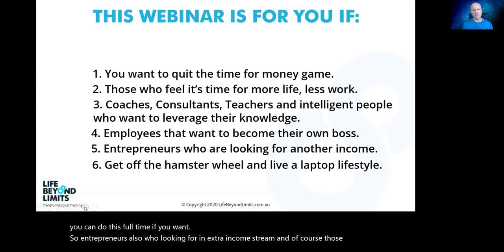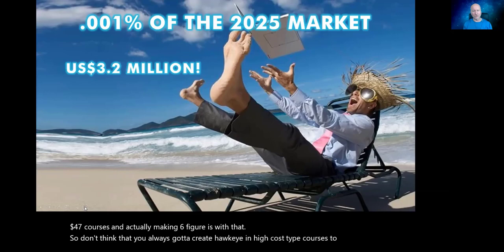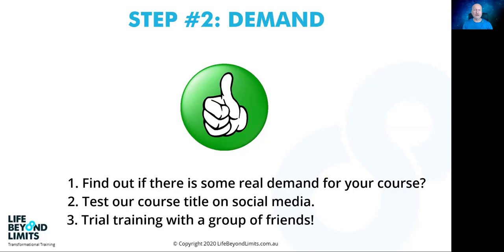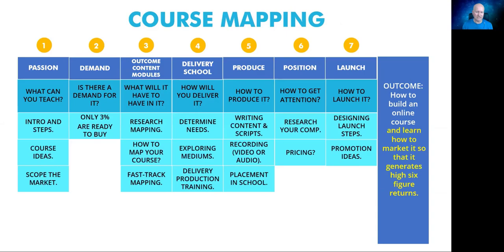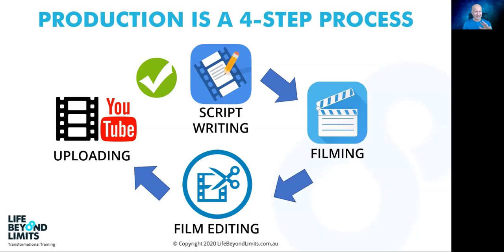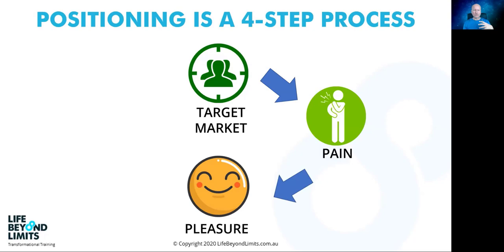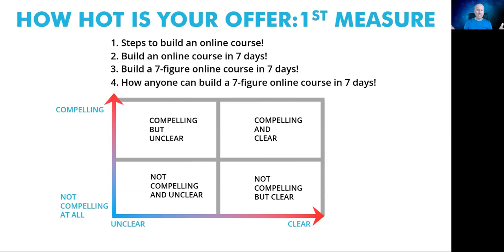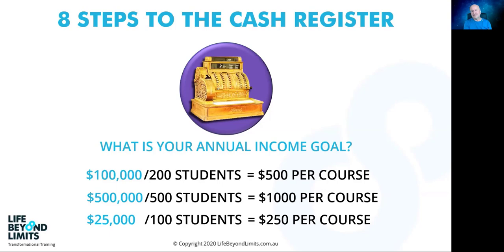Income Incubator - Online Courses Made Simple Webinar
Hi There!

Today I would like to share with you a hugely exciting opportunity to learn how to create online courses that can transform your ideas into an Income Incubator that will create new streams of income for you - and at the same time, you could help thousands, perhaps even millions of people to learn what you know.

Let us show you how...

This is truly a lifestyle business that anyone can create by joining our Income Incubator: Online Courses Made Simple 2-hour special training.

Enjoy the training video and if you would like to get going and start a lifestyle business - while keeping your day job - then this is for you!

You can get the entire course (including all the bonuses mentioned in the video) for a limited time by using this exclusive